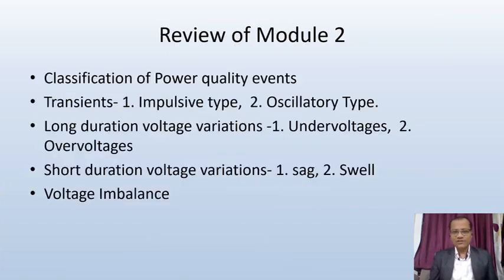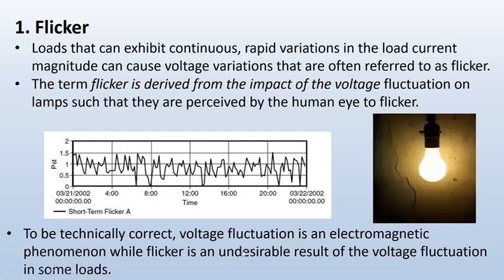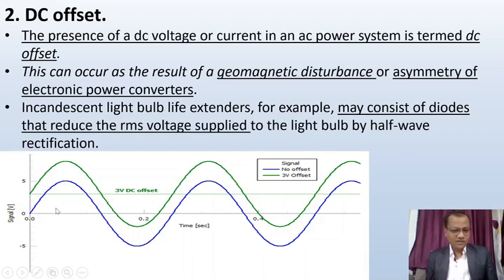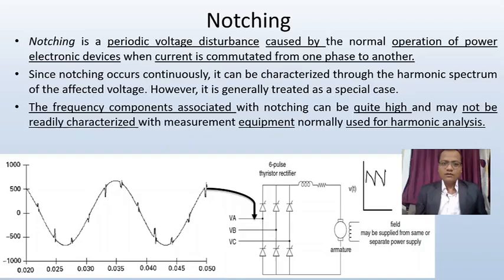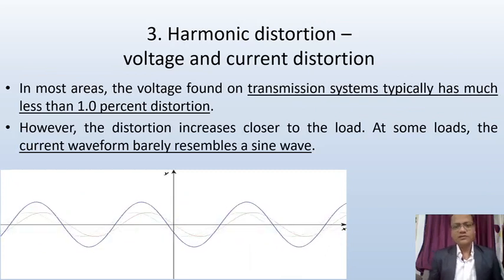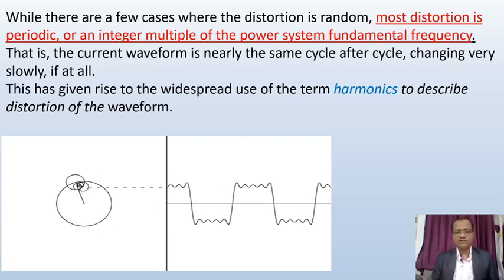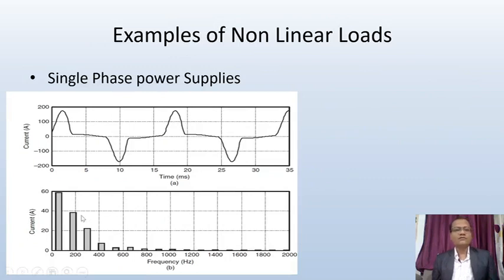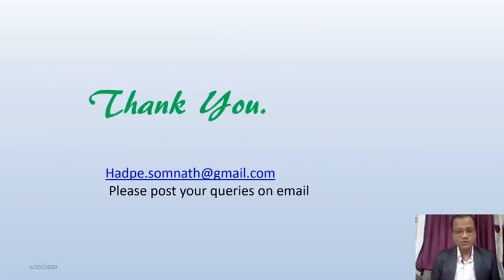Unit 1 Module 3 DC Offset and Notches in detail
Concept of Flickers
DC offset
and Notches and Harmonics